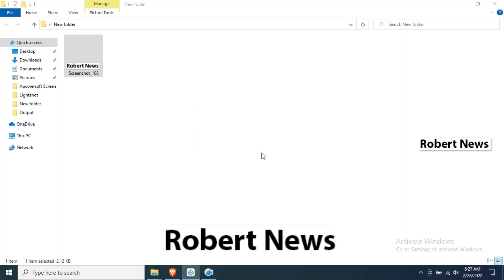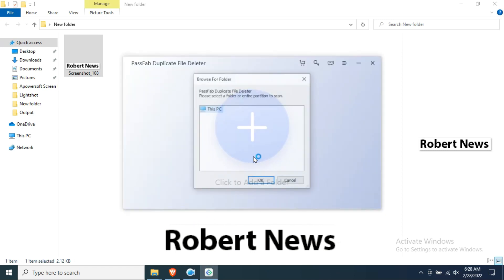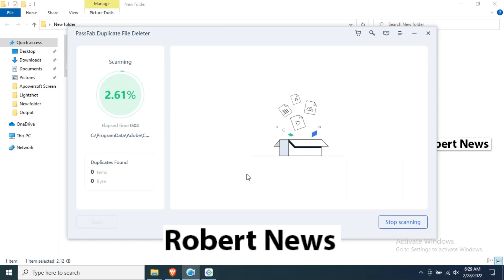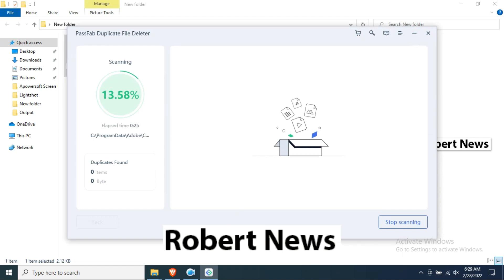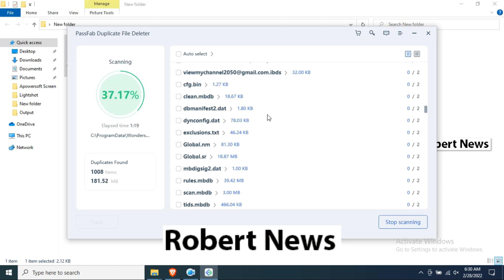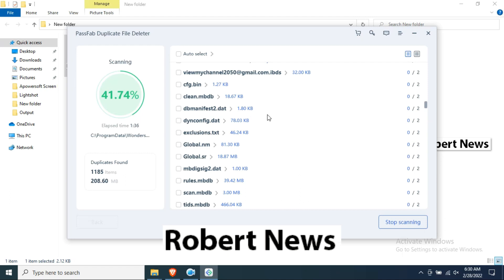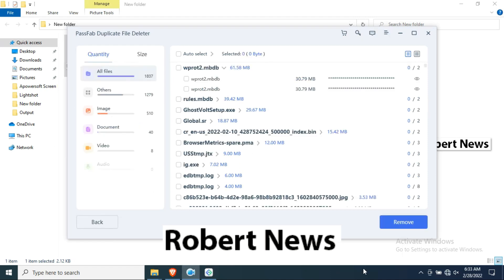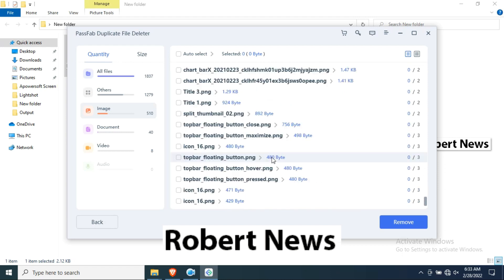PassFab Duplicate File Deleter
PassFab Duplicate File Deleter 2.0.0.24